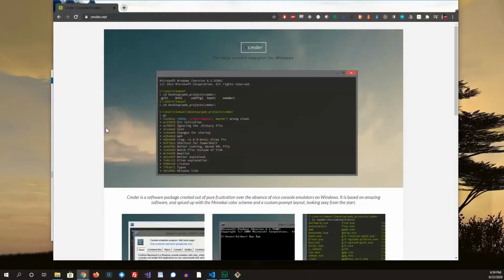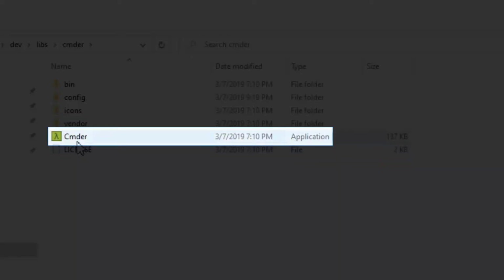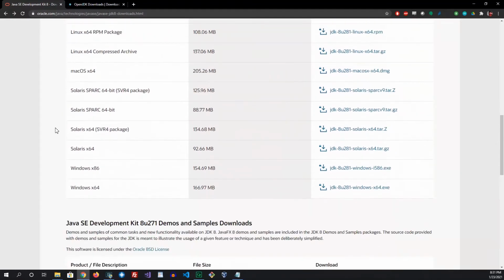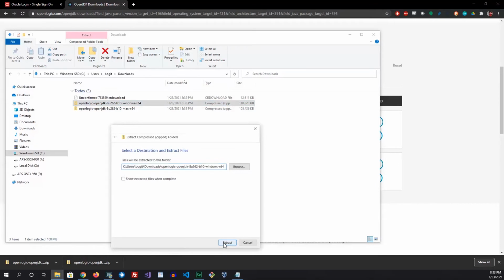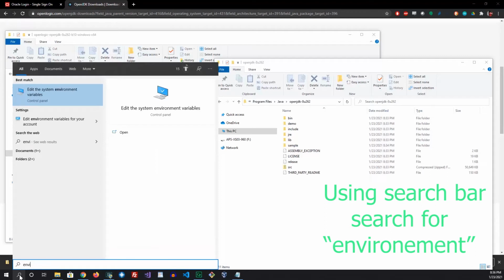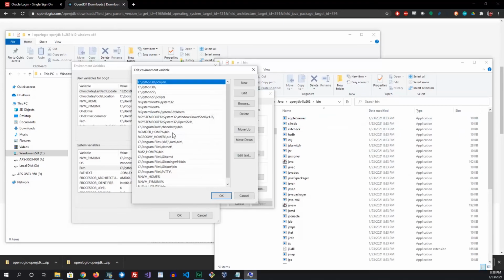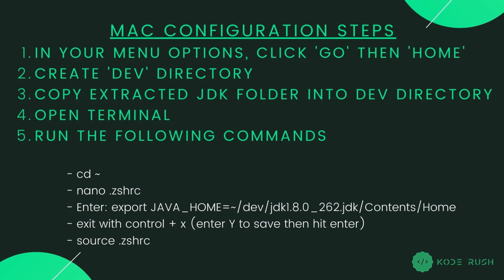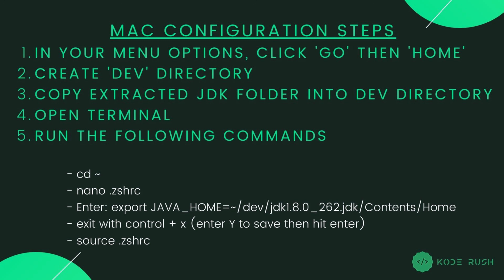CMDER Terminal Emulator and Java JDK Installation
In this video I walk you through the process of installing cmder, which is a windows terminal emulator and
cmder (commander) is an essential tool while working on a windows operating system in that it makes your life easier as a programmer while you are working on the command line with features such as tabs. The Java JDK
on the other hand, is the development kit that you need in order to build java based applications. Java, first released in 1995 is one of the most popular server side language in use today.
I encourage you to read this post I made explaining what we mean by server side
Below are the download links used in the video.